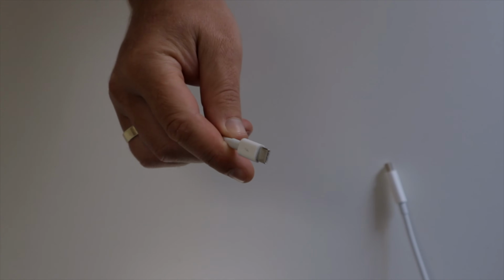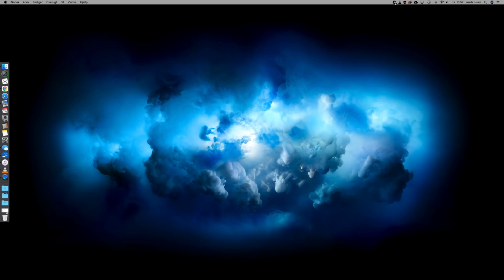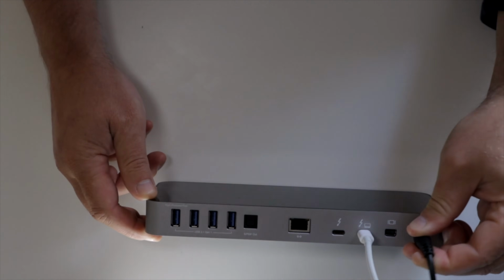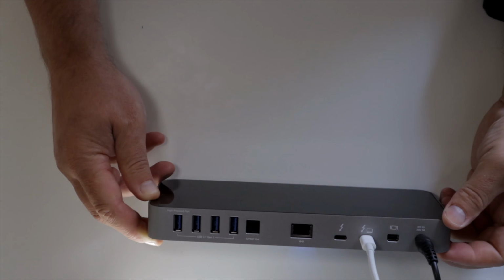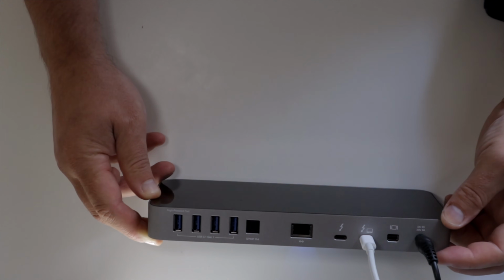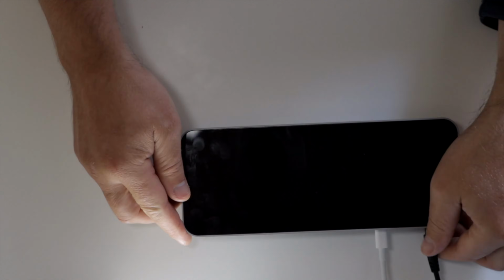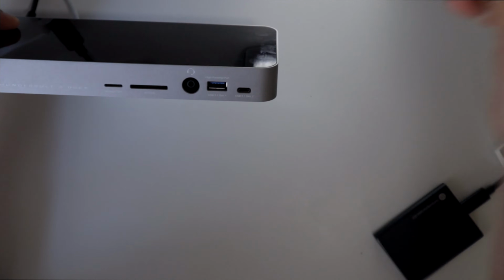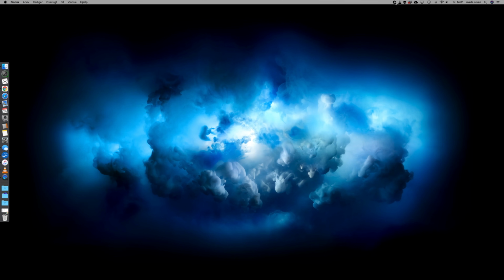Using your thunderbolt 1 or 2 port for usb-c, thunderbolt 3, 4 and 5 devices.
Yes i say firewire one time in the video. I suppose to say thunderbolt. Sorry

Keep to these 3 docking stations for peace of mind. they will work with the M1 macs to.
CalDigit Thunderbolt Station 3 Plus, OWC Thunderbolt 3 Dock, Elgato Thunderbolt 3 Dock.
the CalDigit TS3 Plus Dock is even sold through apple's own website, at a fair price. here is the link:

The price to preformance is the best value and i have had no issues at all running it with my Macs

A thunderbolt 2 port can transfer data 4x the speed of a usb3 port. And it would be nice to make use of it. There is a problem in using adapters for new thunderbolt 3 and usb-c  devices though. This video addresses the problem, tells you why it don't work right of the bat, and shows a solution to this problem.